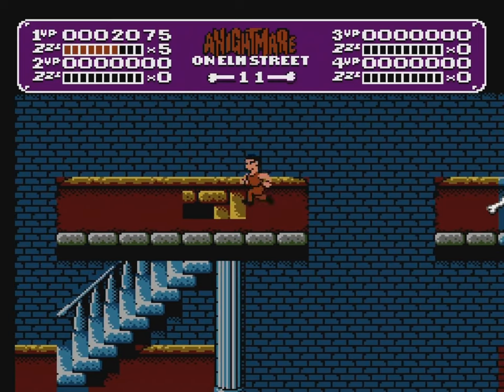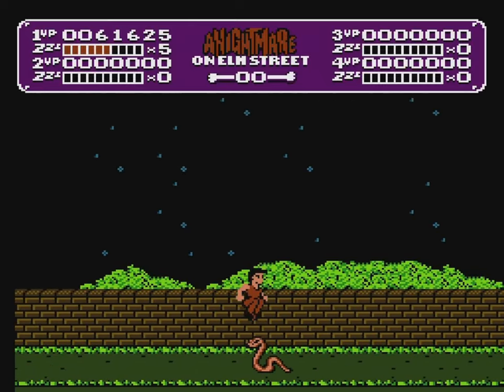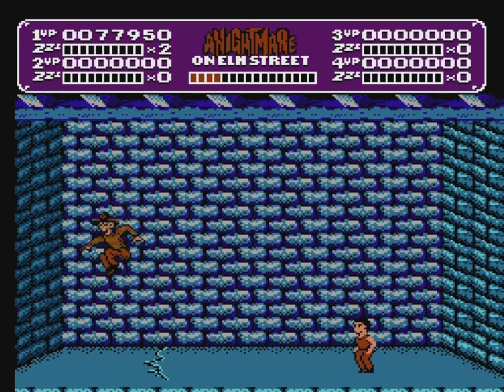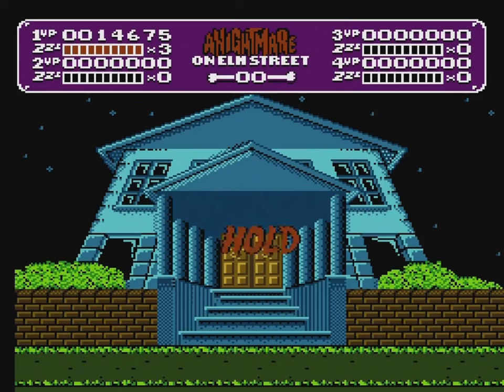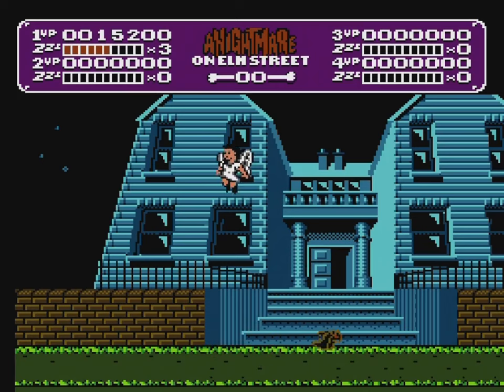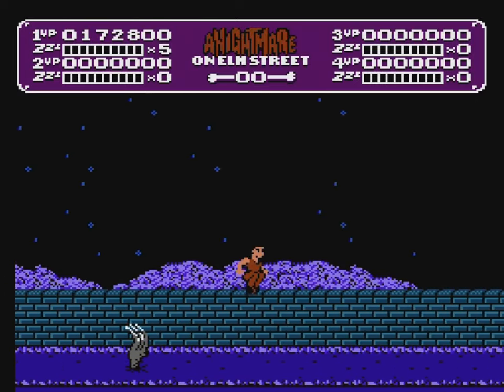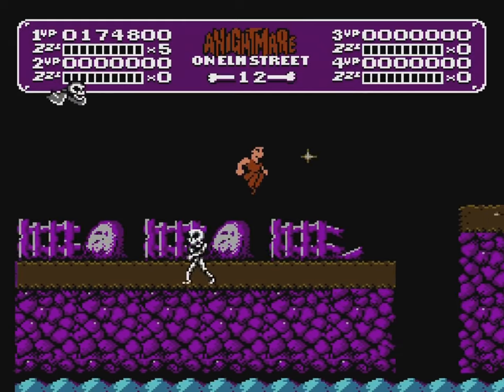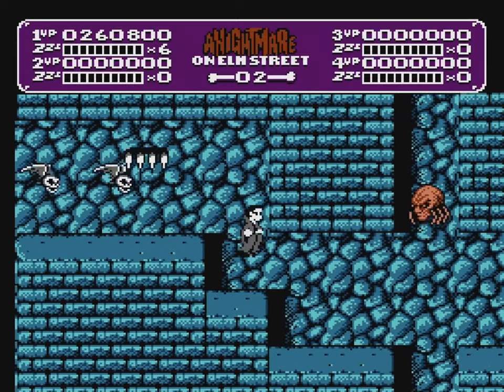A Nightmare On Elm Street (NES) - Full Game: LJN's Worst Depiction Of Freddy Krueger Ever!!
In this video, we delve into the infamous NES adaptation of A Nightmare On Elm Street, widely regarded as one of LJN's most disappointing portrayals of the iconic character Freddy Krueger. Join us as we explore the gameplay mechanics, graphics, and overall experience of this classic horror title. Discover why this game has earned its reputation and how it compares to other adaptations of the beloved franchise.